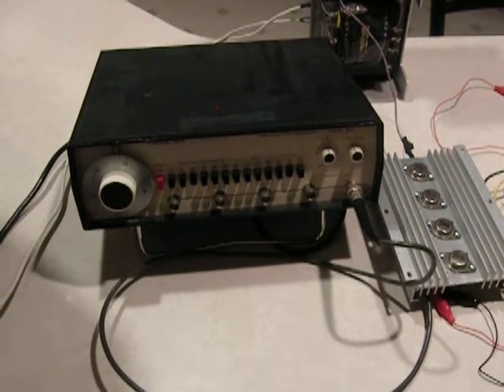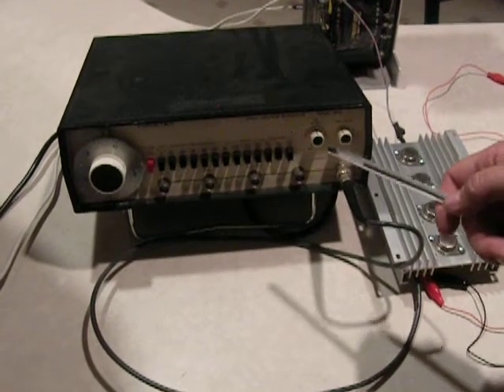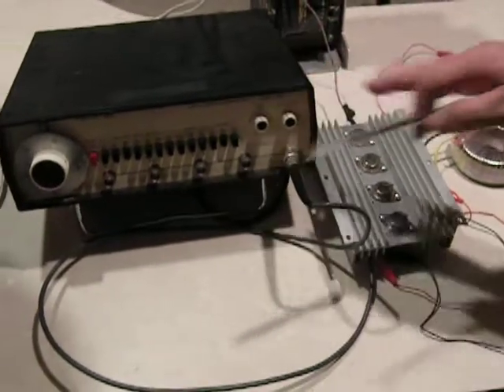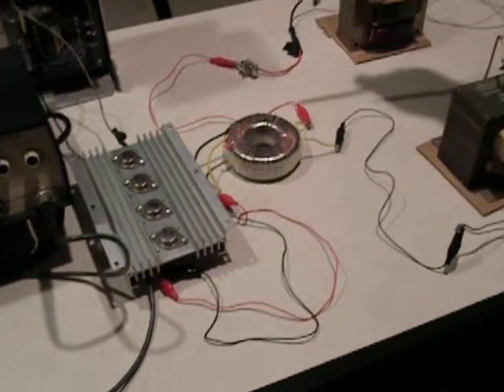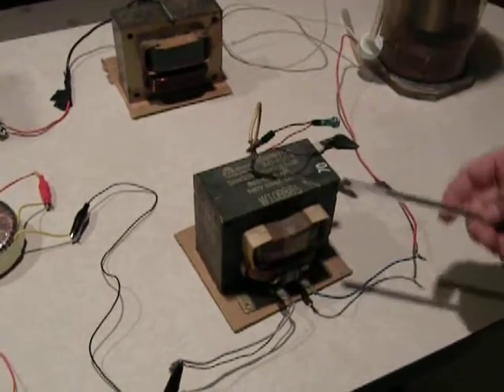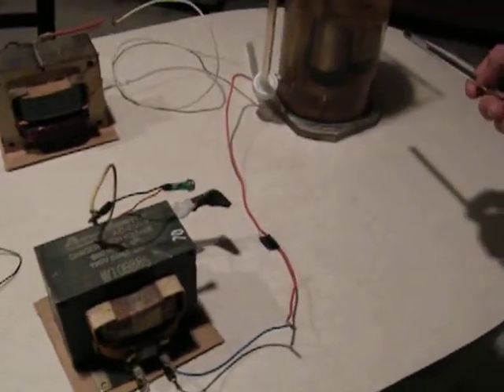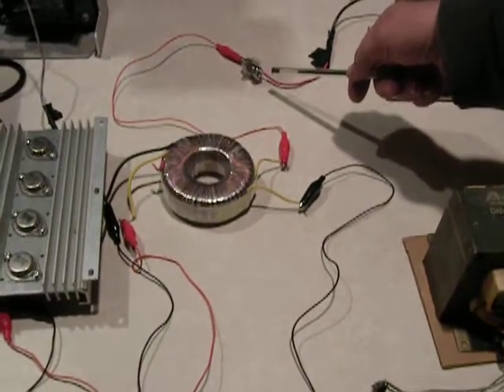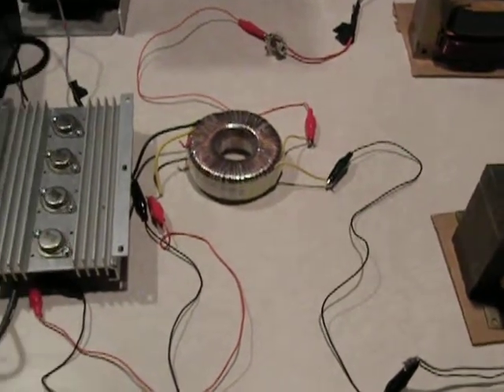Stanley Meyer Patent Mockup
Stanley Meyer Water Fuel Cell Patent.
Dave Lawton